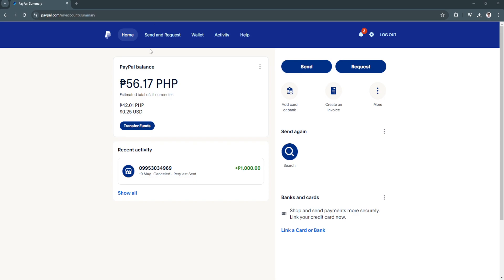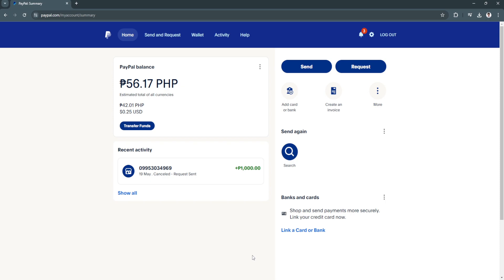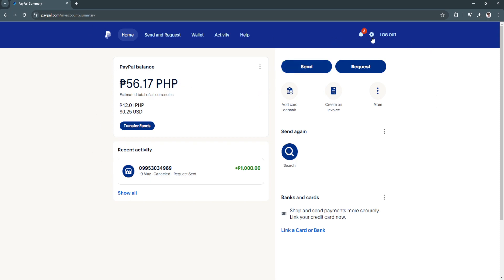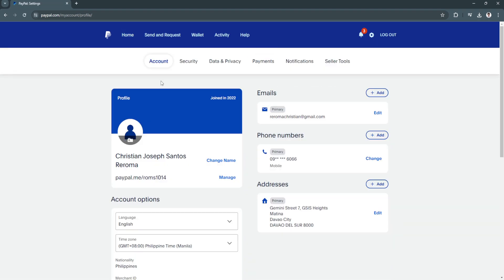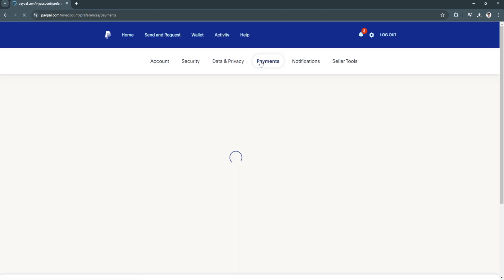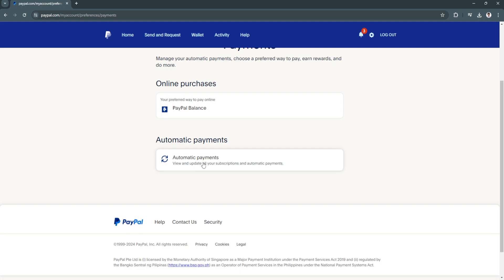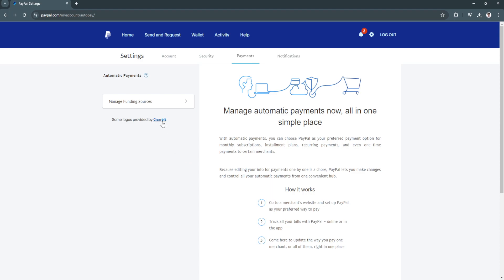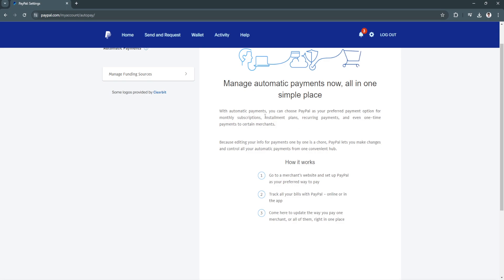How to Stop Automatic Payments on PayPal